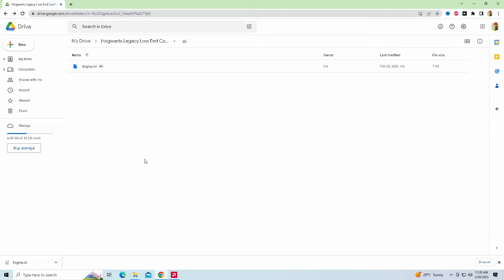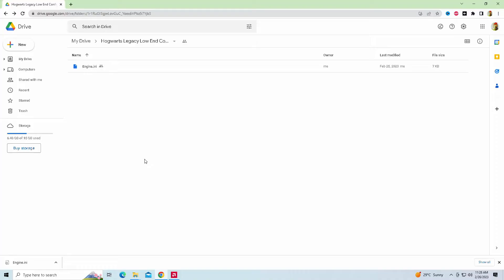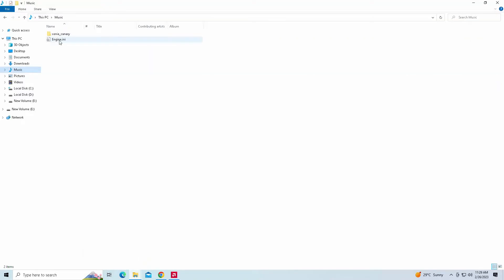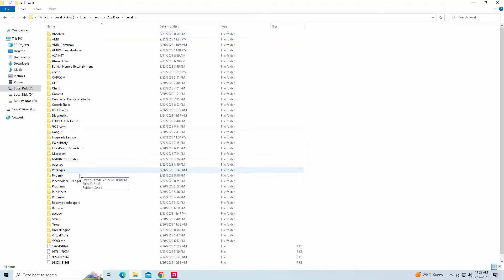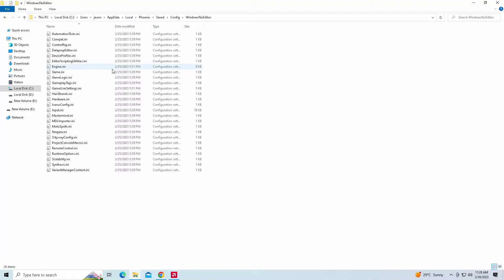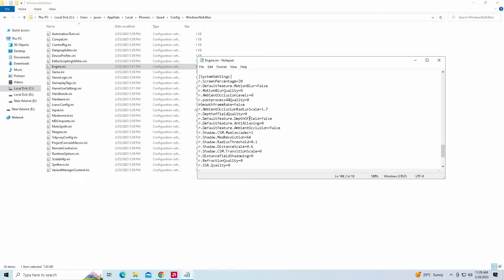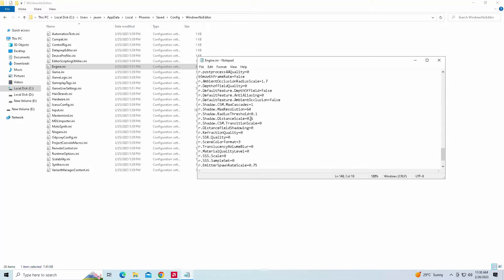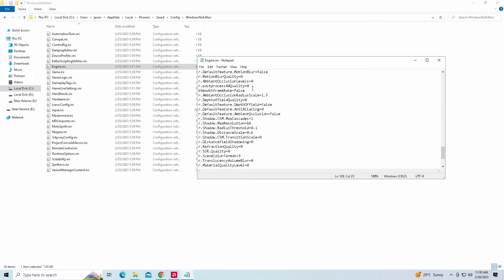How To Run Hogwarts Legacy On A Low End PC